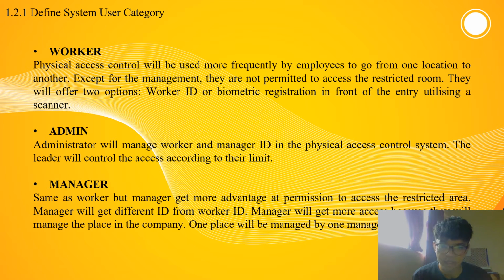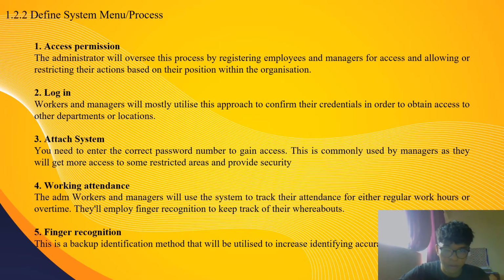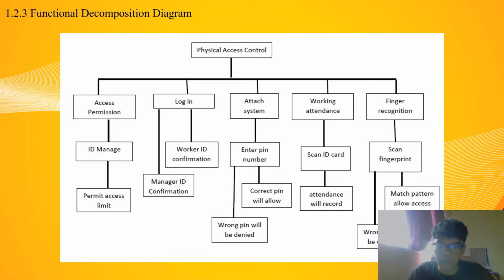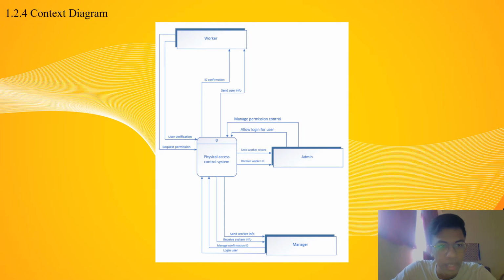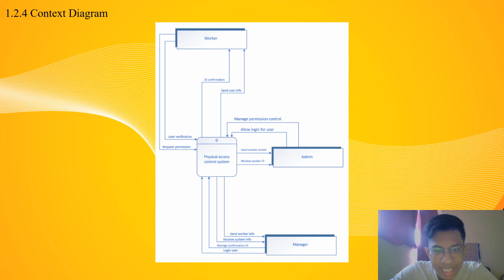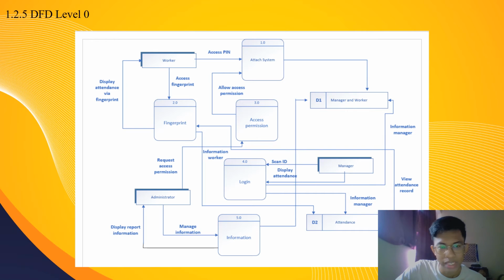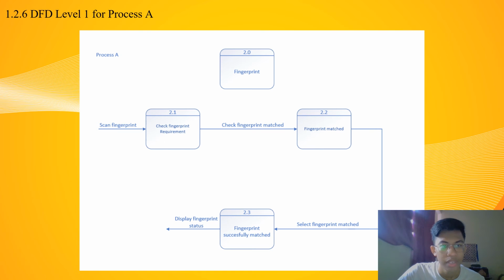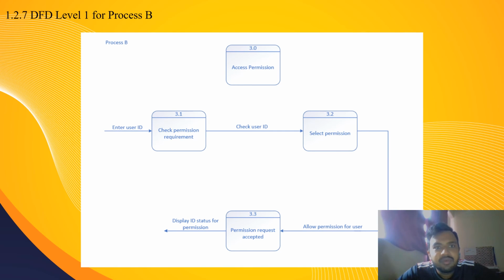Mini Project System Analysis and Design | DFC40243 | PBU